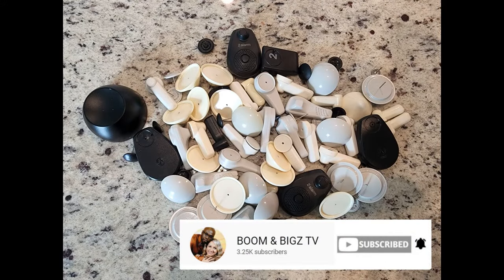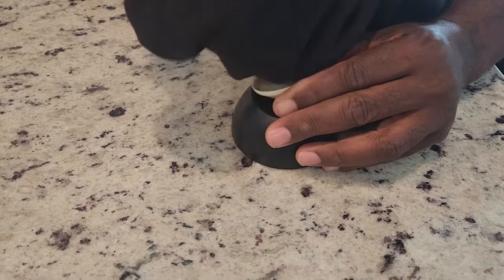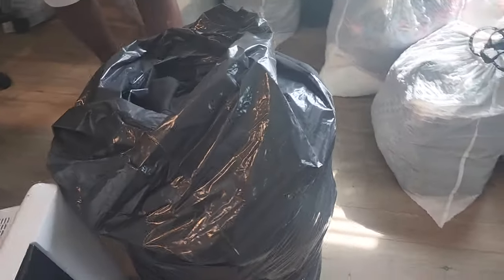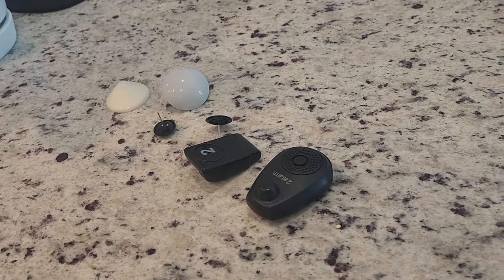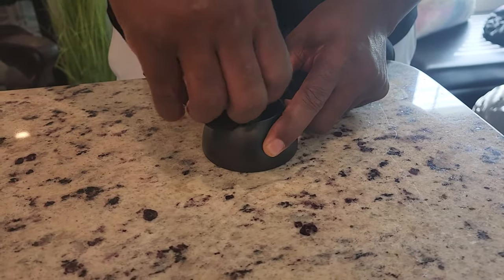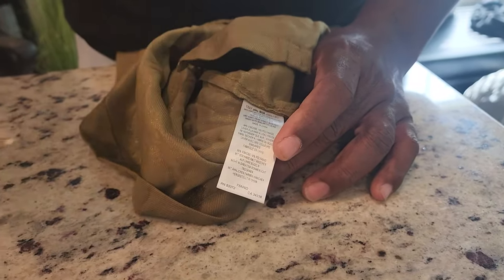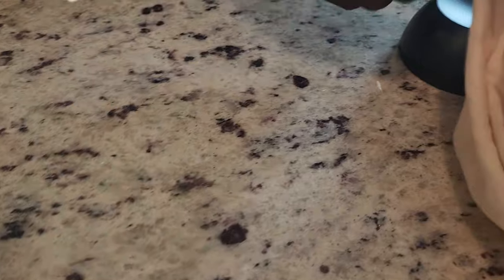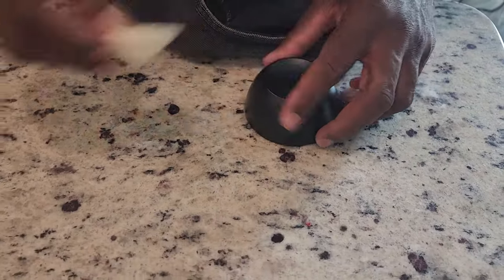REMOVE RETAIL SECURITY TAGS QUICK & EASY AT HOME! 20000GS Super Magnet Product Review & Tutorial